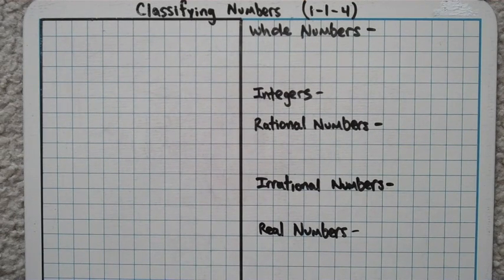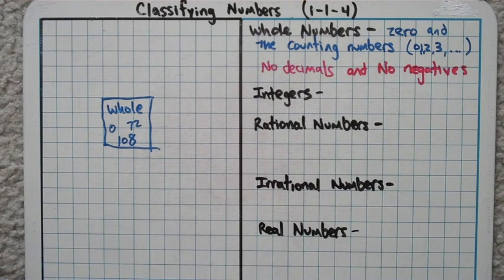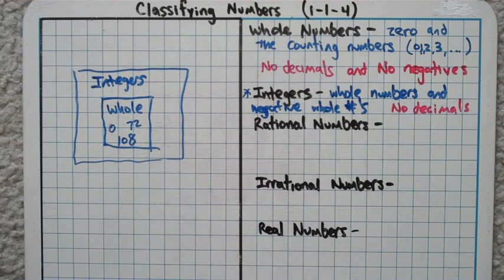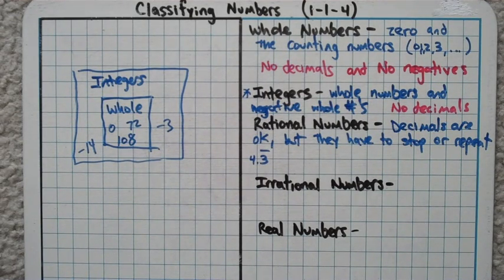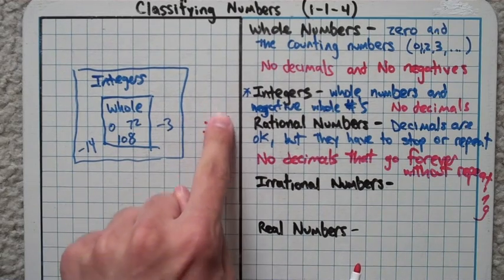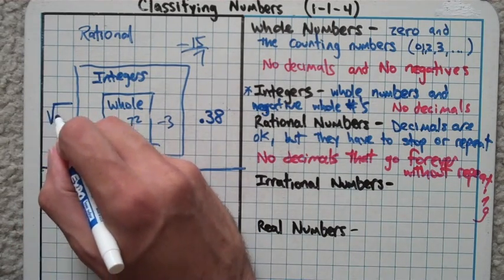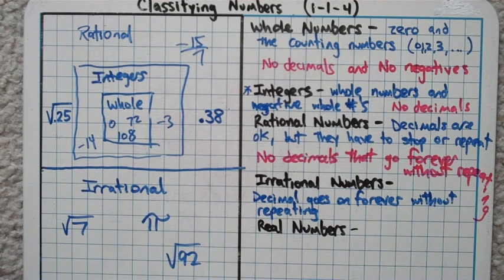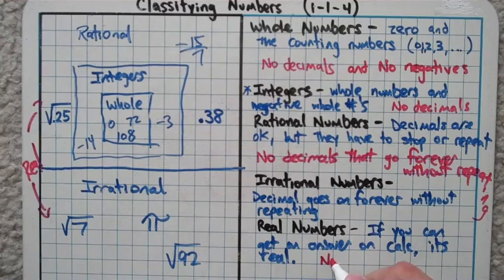Classifying Numbers (1-1-4)